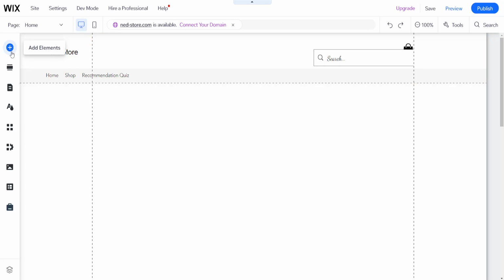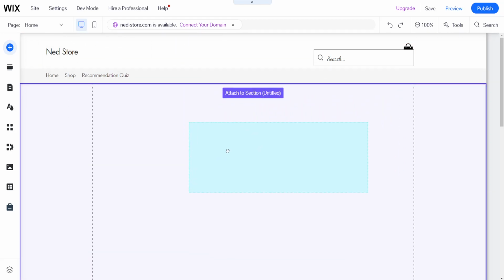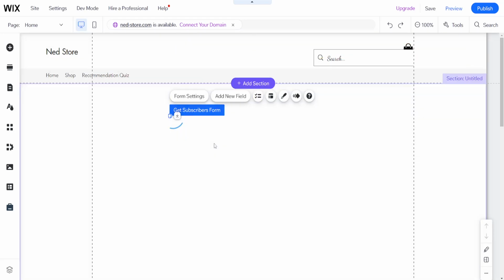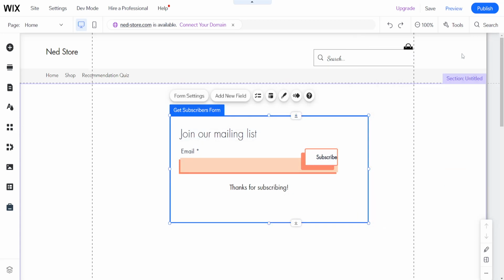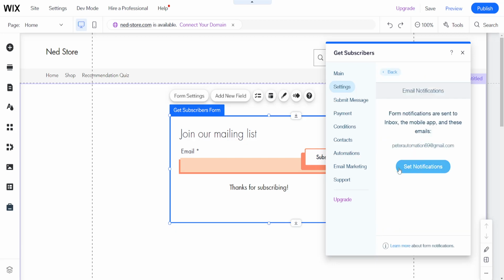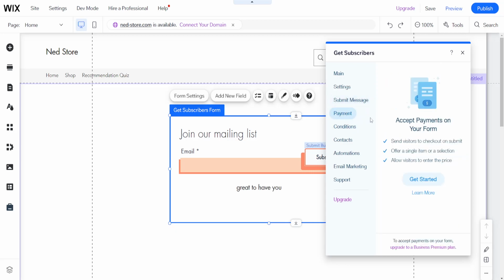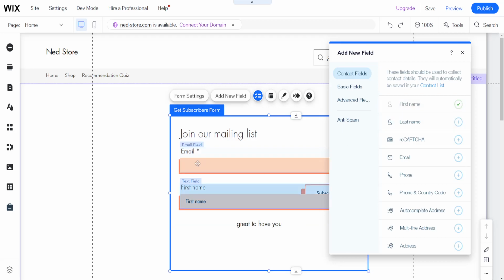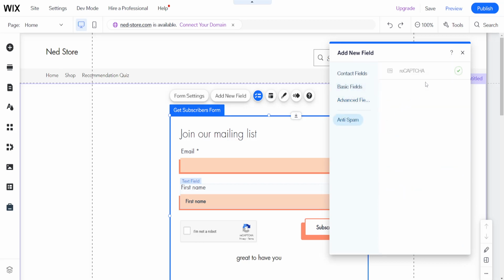How To Add Email Subscription To Wix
In this video I show you how to add email subscription to Wix!